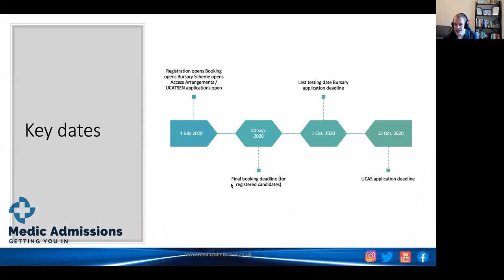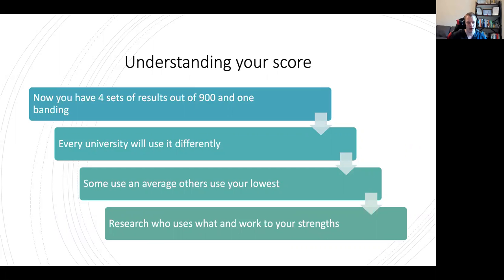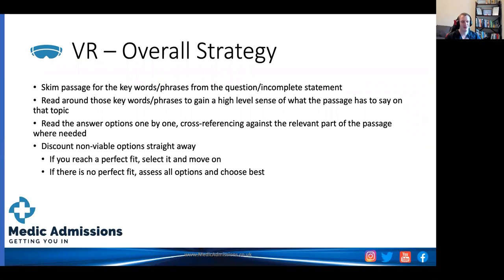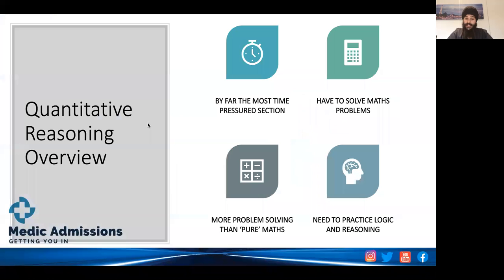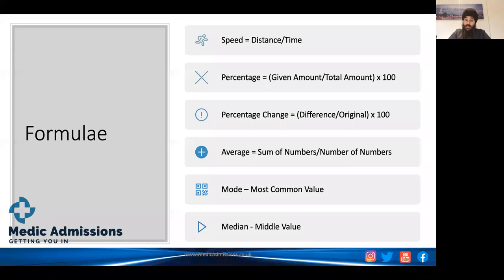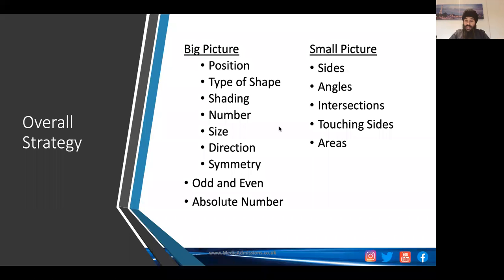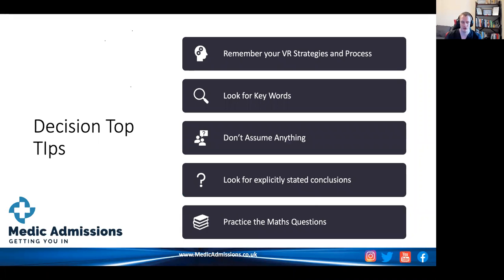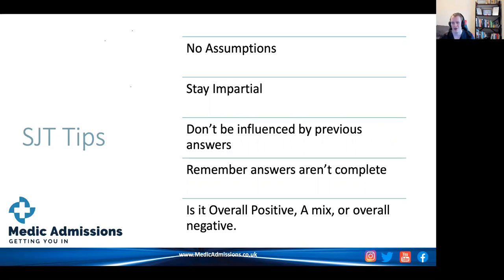Introduction to the UCAT - Medic Admissions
A 1 hour webinar to introduce and breakdown the UCAT exam for Medical and Dental applicants.  We go through key facts about each section as well as the key strategies we've used to increase your score and secure that place at medical school WHO ARE WE:
Medic Admissions is the single resource for Medical and Dental School Applications. Founded with the intention of simplifying medical applications and making it as accessible as possible, our team, comprised only of experienced Doctors, Dentists, Paramedics and Pharmacists, utilise years of experience to help ensure you get that place.